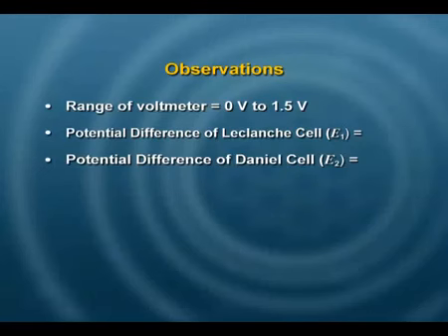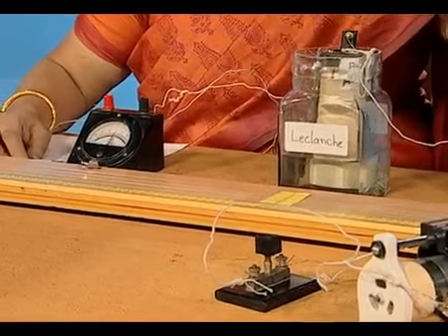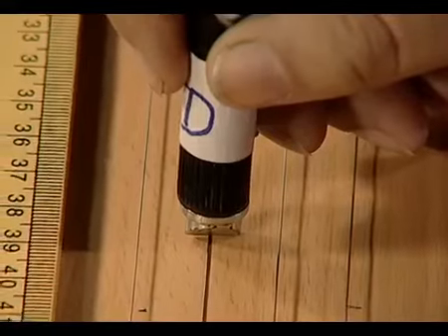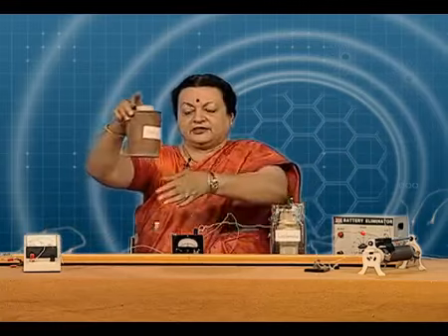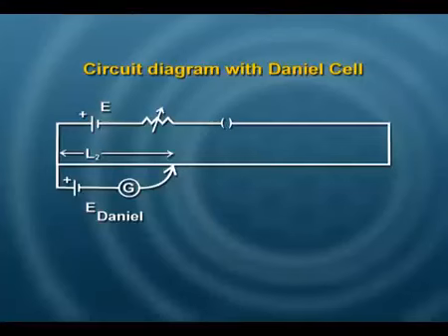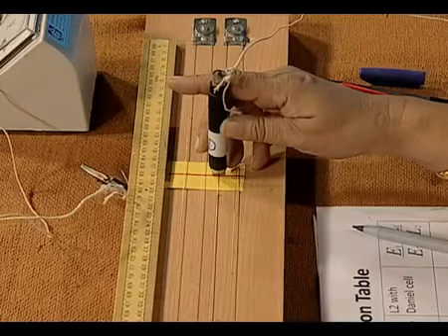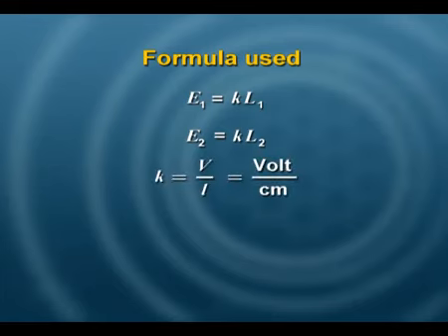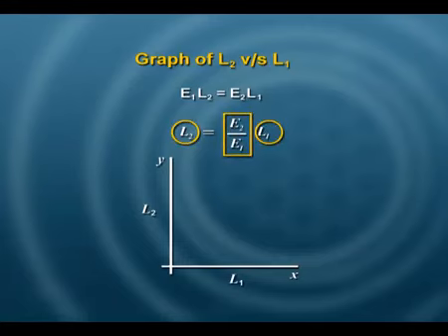Class 12 physics current electricity